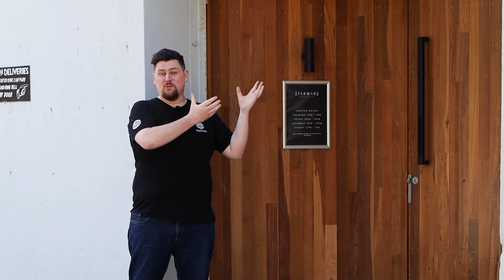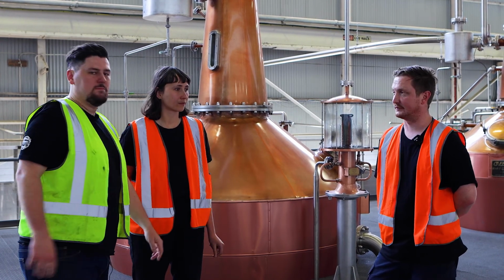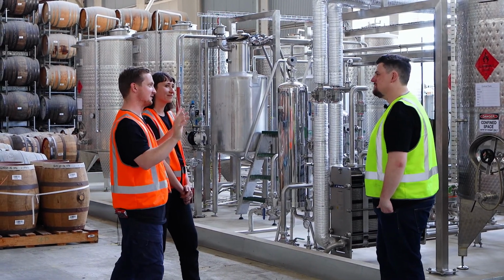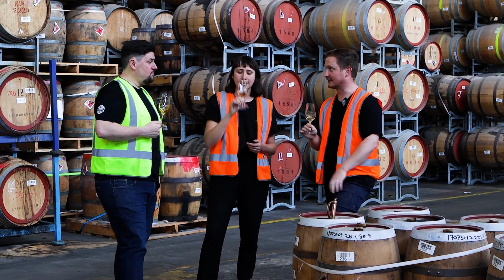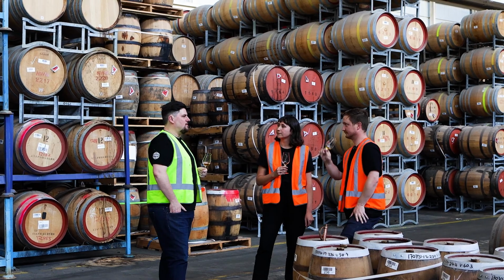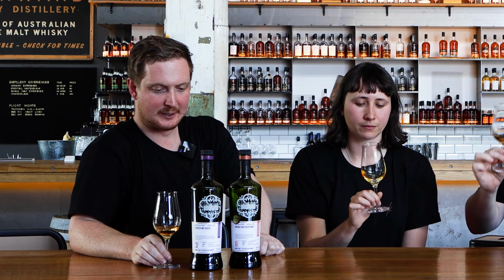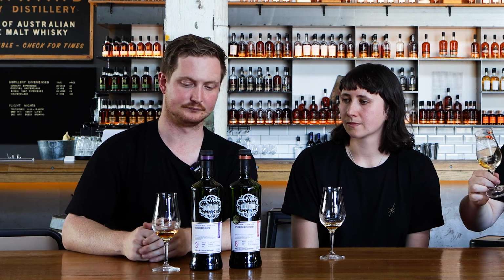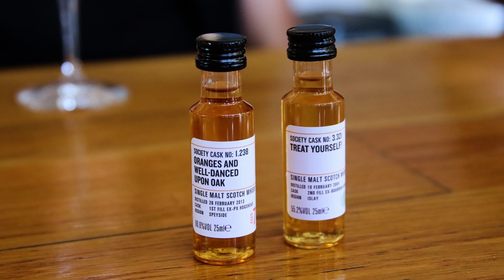Starward Distillery Tour with SMWS Australia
To celebrate this year's release of SMWS Cask 148.2 Kirsch Me Quick, Jared and Carly from Starward took us through the distillery's operations, their latest hardware upgrades and their processes from distillation to downstream. Plus, a preview tasting of Cask 148.2 with some behind the scenes info and insight into the production of the cask.

This is an exclusive in-depth look at one of Melbourne's most beloved whisky distilleries packed with some fantastic knowledge and conversation centred around the spirit we all know and love. Enjoy.

If you're interested in joining The Scotch Malt Whisky Society then head to our site to learn more about who we are and become a part of the world's most exciting and colourful whisky club today

Chapters:

Intro: 00:00
Meet The Team: 00:37
Stills and New Make Spirit: 01:06
Downstream: 03:08
Sampling Solera + Barrel Knowledge: 06:48
Apera Hogshead Barrel Sampling: 12:15
148.2 'Kirsch Me Quick' Preview: 14:36
Christmas Advent Calendar Selection: 19:53
Outro: 21:34